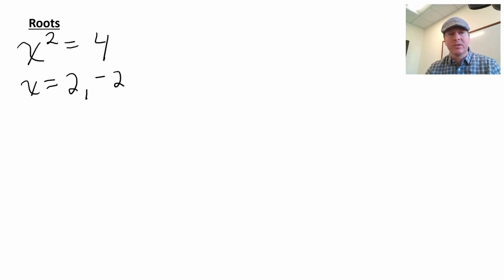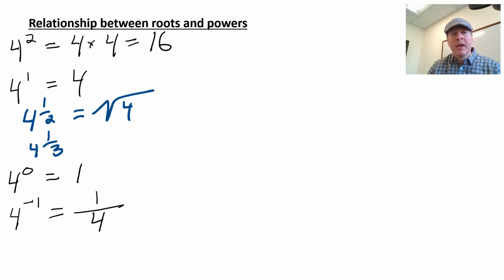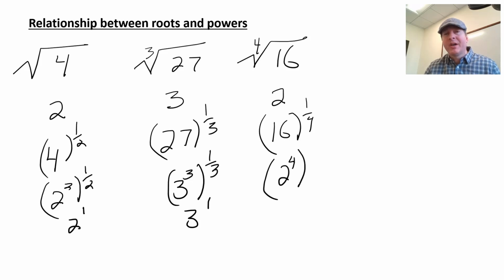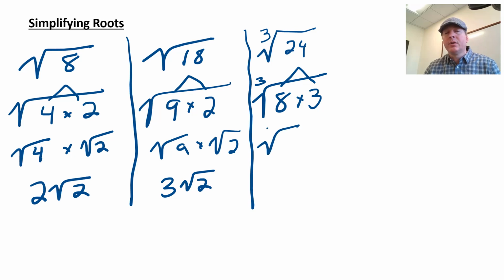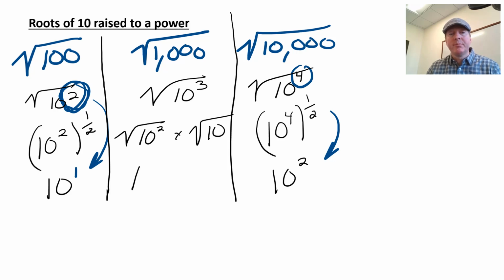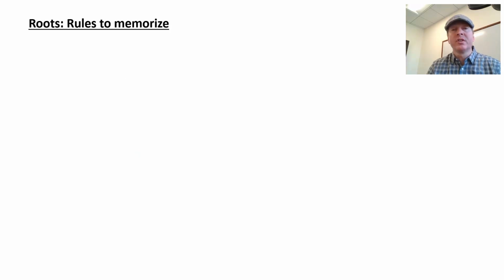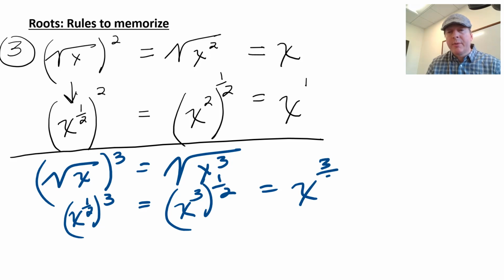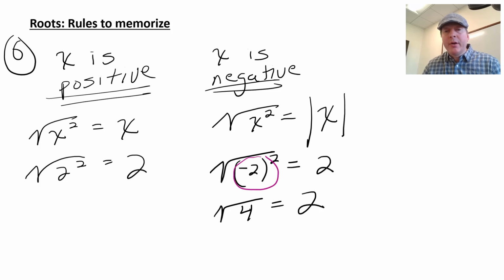GMAT Math Prep: Simplify Square Roots, Cube Roots & Exponents Like a Pro!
Chapters:
0:00 Introduction to Roots
2:35 Relationship between roots and powers
6:40 Cube roots
7:43 Simplifying roots
10:25 Roots of 10 raised to a power
12:50 Roots of fractions - square roots
14:14 Roots of fractions - cube roots
14:57 Imaginary numbers
16:32 Roots - Rules to memorize